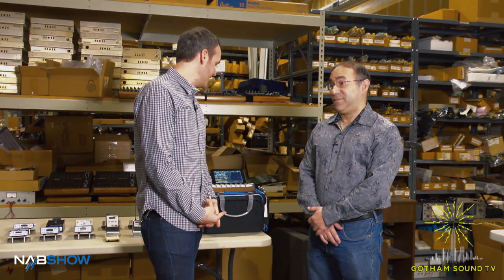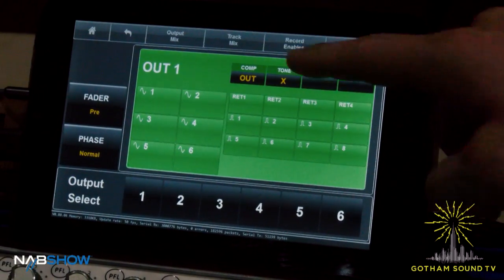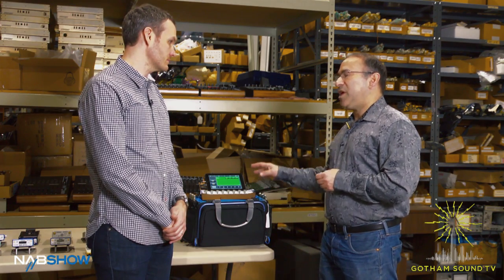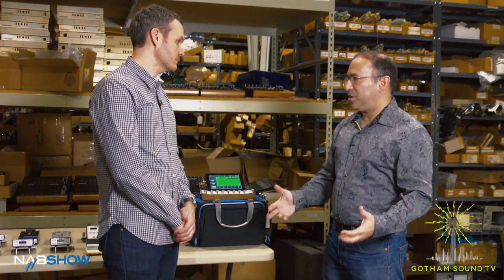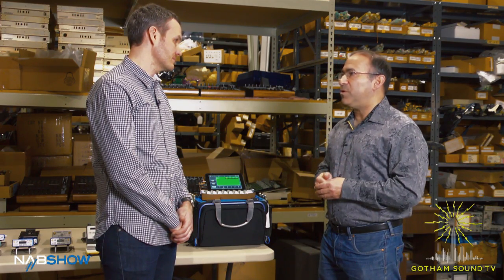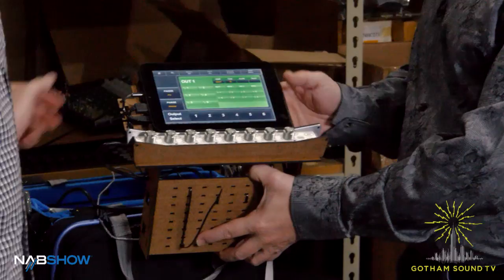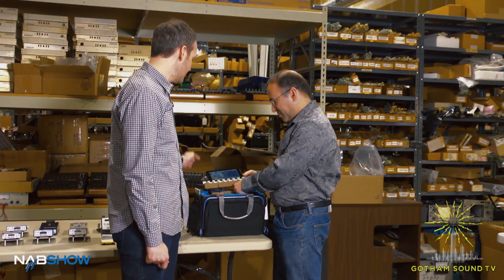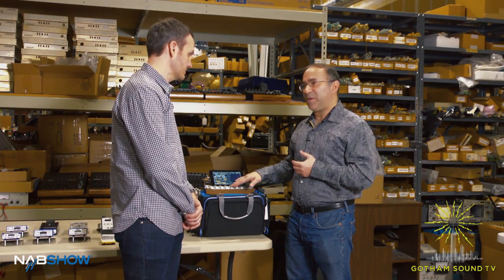NAB 2016: Zaxcom ZaxHub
ZaxHub adds touchscreen control to all parts of a Nomad rig, including the FP8 control panel and RX12, enabling a sound mixer to have a complete recording system operated only with the control panel and Nomad touch.